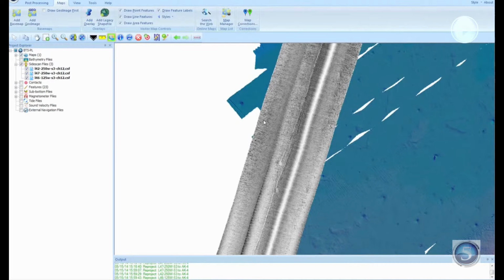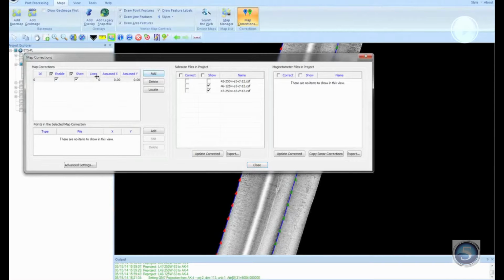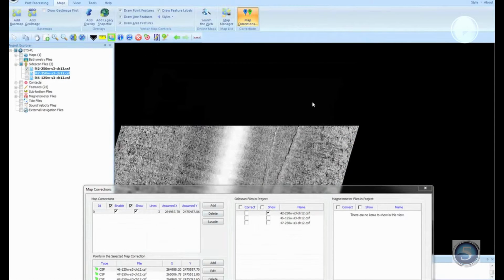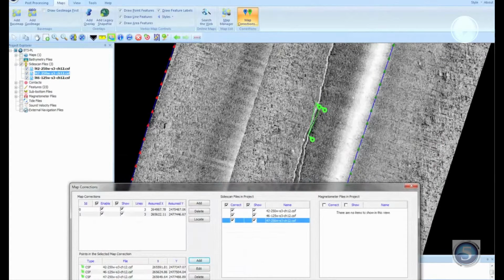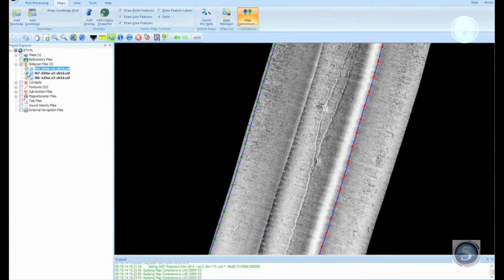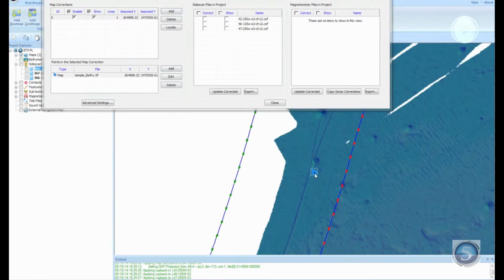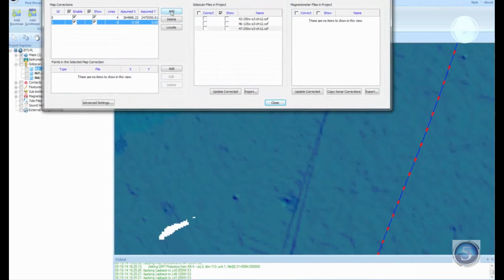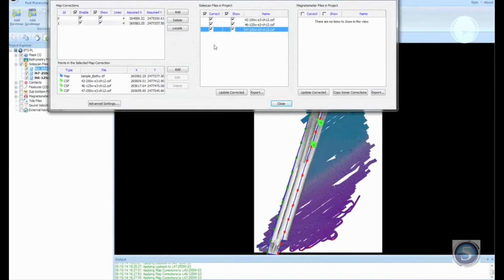SonarWiz 5 How-to: Map Corrections Tool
Learn how to use the Map Corrections tool for sidescan data in SonarWiz with this video produced by our friends at Geo-Marine Technology.